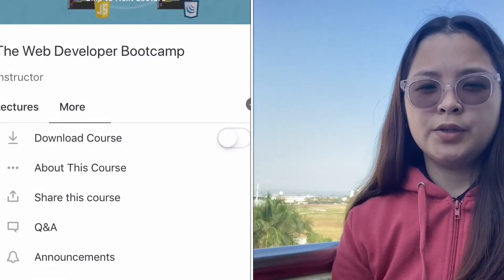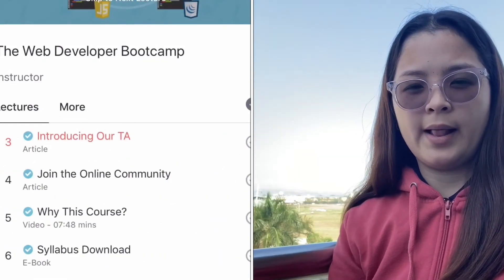Colt Steele Web Developer Bootcamp course review 2019